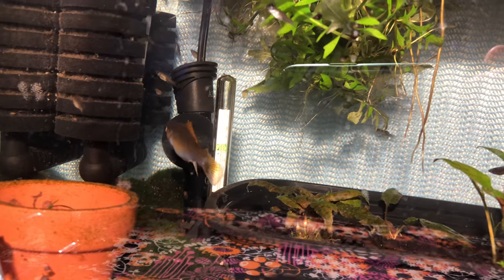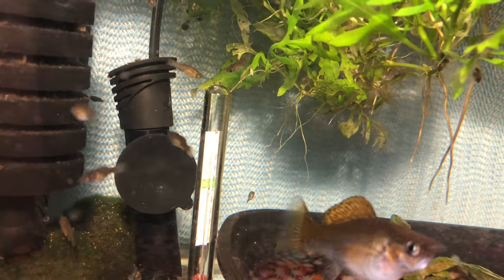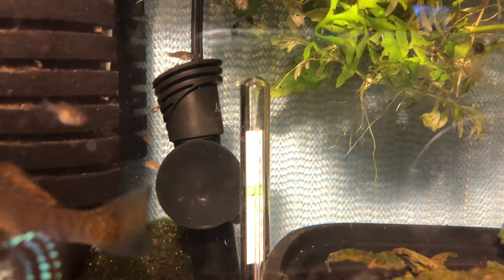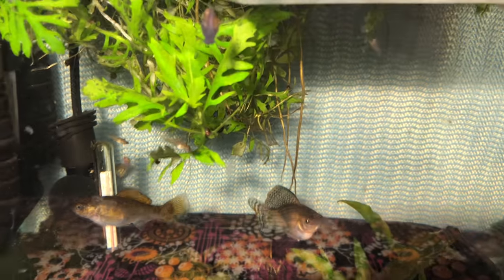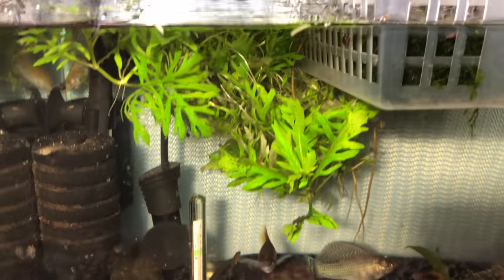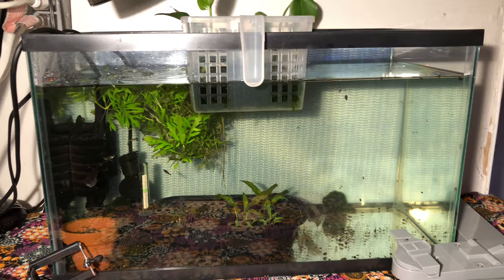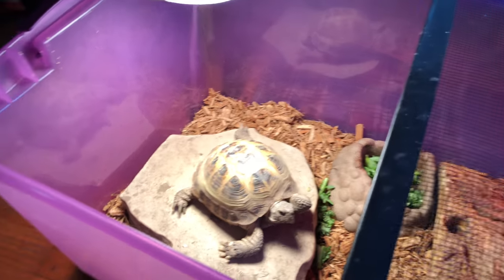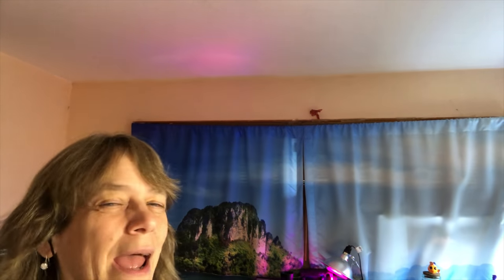Quarantine Fry - Sailfin Mollie, Poecilia Latipinna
Who quarantines babies? I got some gorgeous Sailfin Mollies and while they were in quarantine they had fry. Let's take a look at this ten gallon quarantine tank and check out the beautiful fry. I am also quarantining my aquatic plants. In this aquarium I am not using medication, instead I am watching the fish very closely and am scrutinizing their poop :)